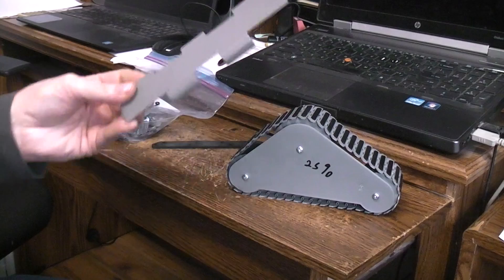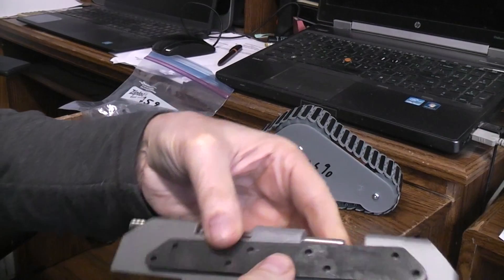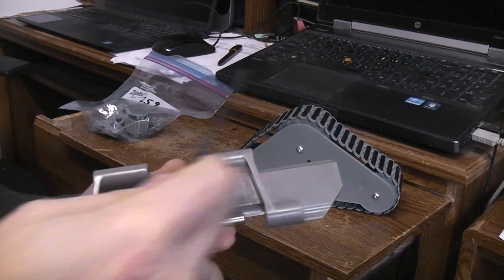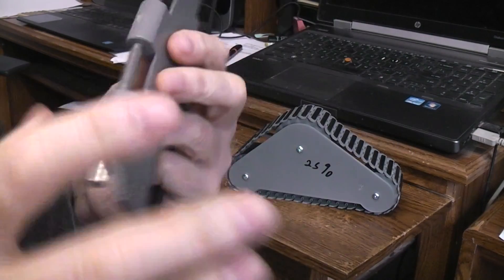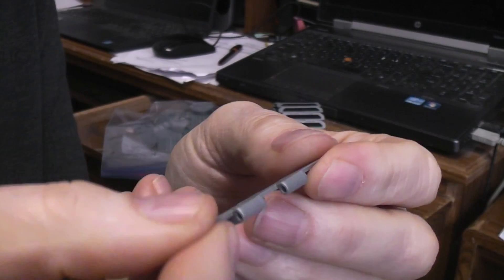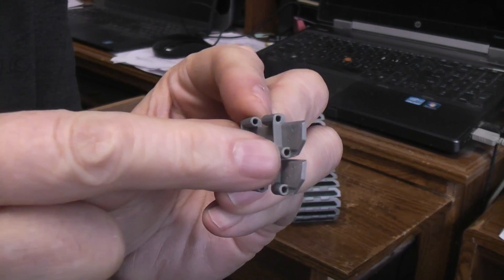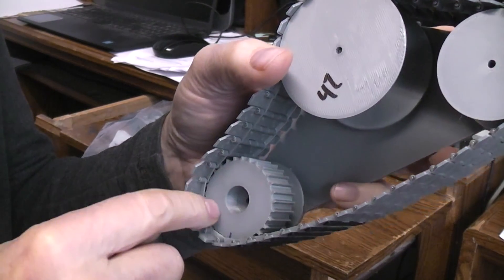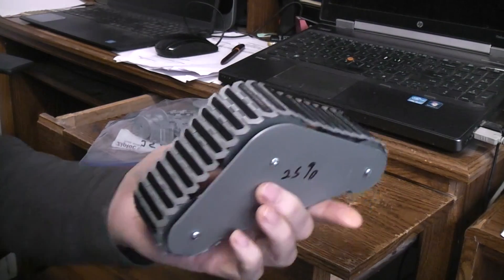Let's build some scale Johnny 5 motorized track units. Part 1. Looking at 1/4 scale.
Here is a link to a demo of my full-scale Johhny 5 robot I built back in 2001, driving around the Robothut.

Here is a link to a video I did on building the full scale motorized Johnny 5 robot .

SUB for more custom project fun.